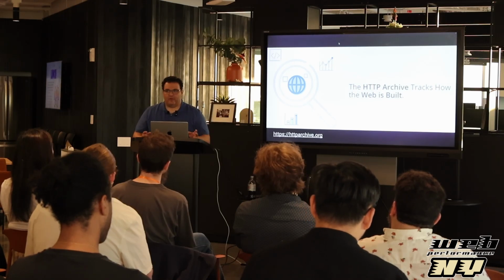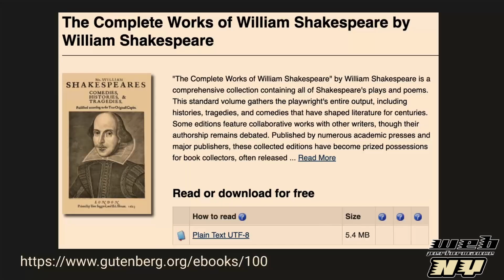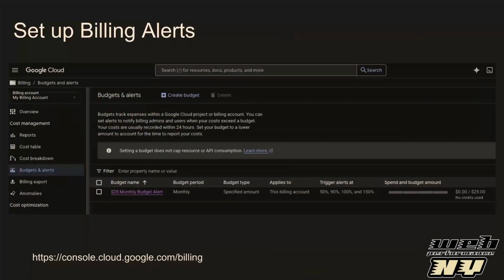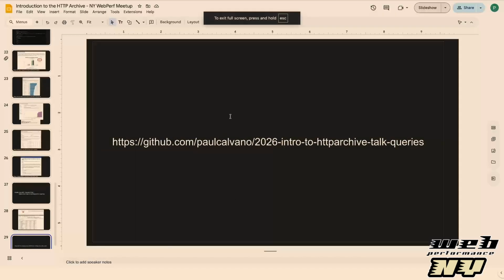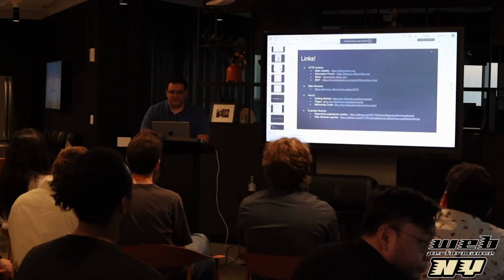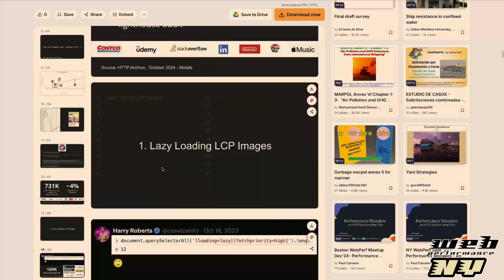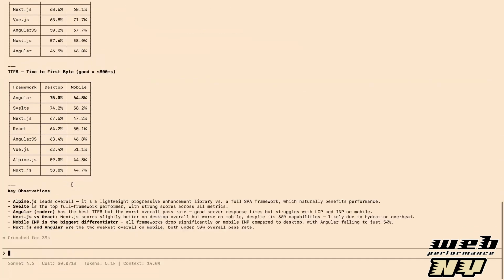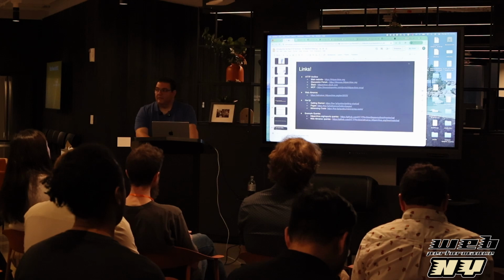Introduction to the HTTP Archive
The HTTP Archive is an open source project that tracks how the web is built and how it's evolved. The archive contains information on ~15 million websites, with monthly data for some sites as early as 2010! The data from the HTTP Archive is frequently used for research by the web community and scholars, and also used to produce the annual Web Almanac. During this session Paul will provide an overview of the HTTP Archive and demonstrate how to get started querying it.

Paul Calvano is a Performance Architect at Etsy, where he helps optimize the performance of their marketplace. He has been helping websites optimize their performance since as early as 2000. He is also a co-maintainer of the HTTP Archive and a co-organizer of the NY Web Performance Meetup.